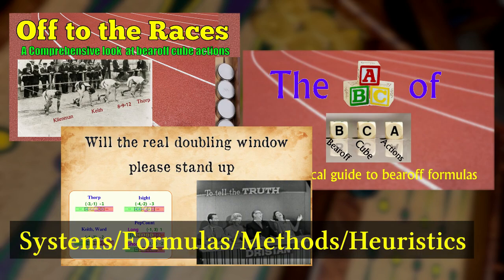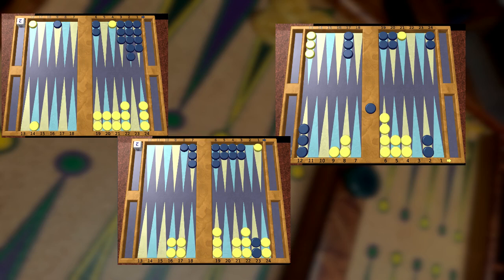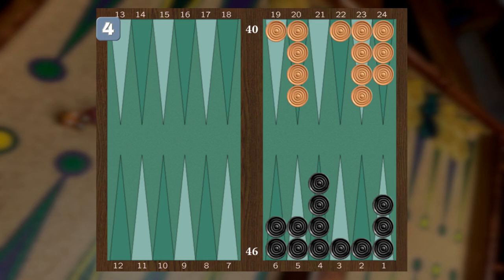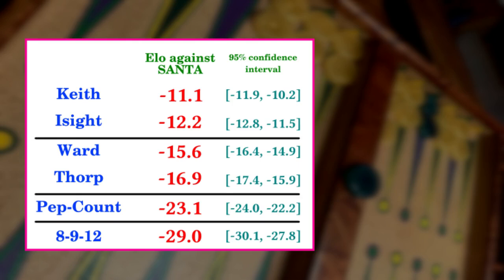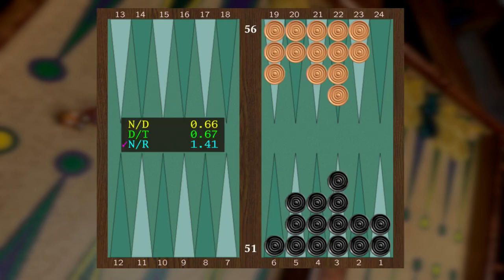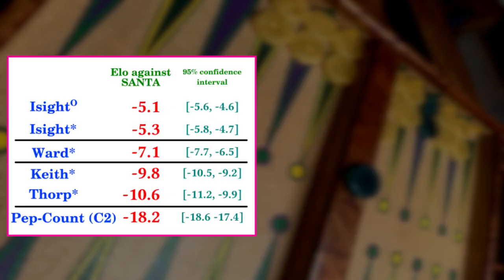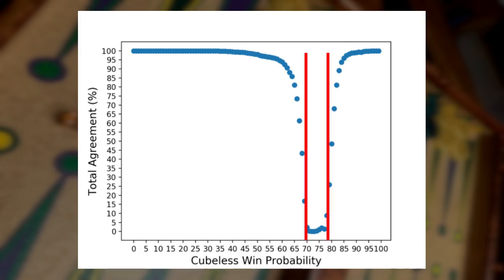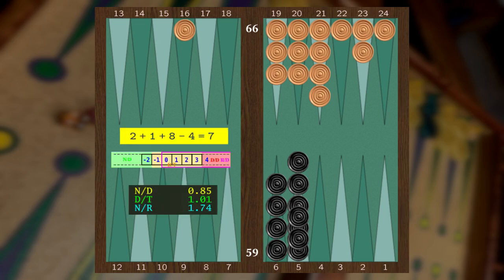Isight Strikes Back (Race Cube Systems - part 2)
How to build a test suite for race cube actions? How to test only pure race? How to augment and fine-tune formulas for pure race? And how do they compare? All this and slightly more in part 2.